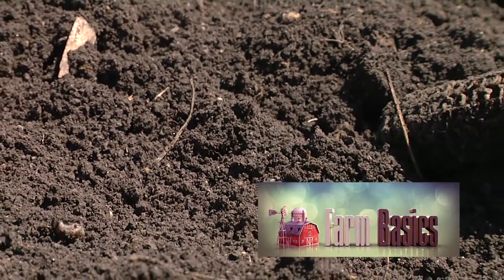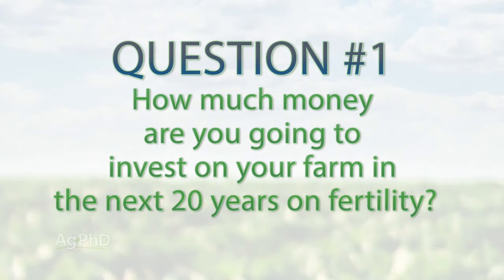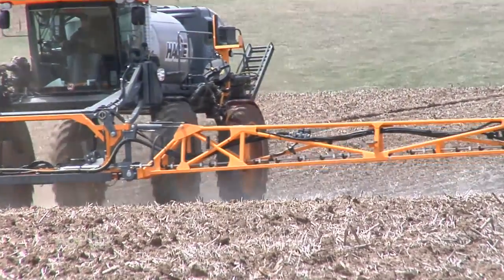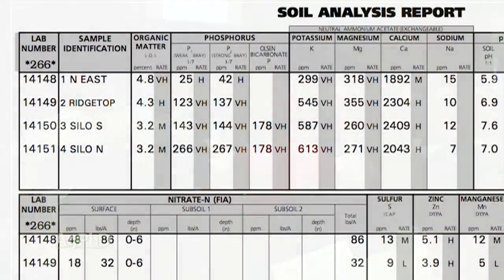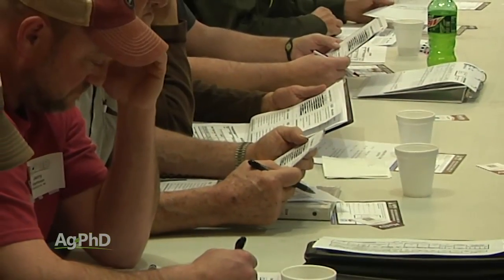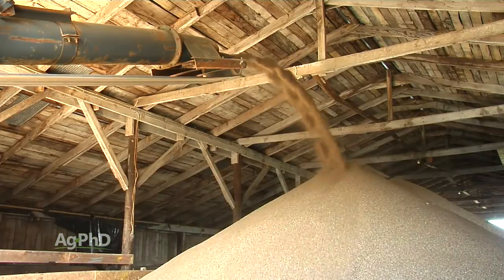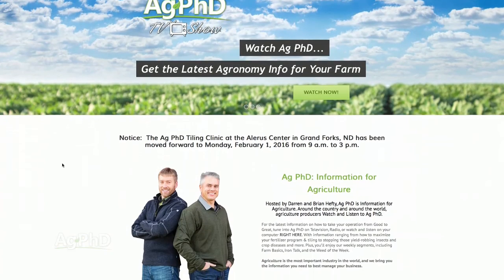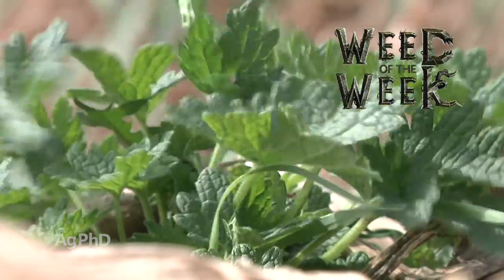Farm Basics #929 - Ag PhD Soils Clinics (Air Date 01/17/16)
Brian and Darren discuss improving the soils on your farm.